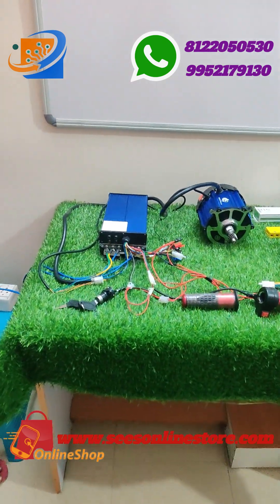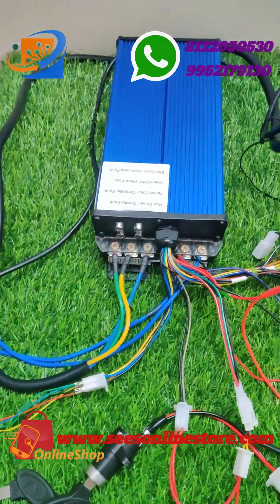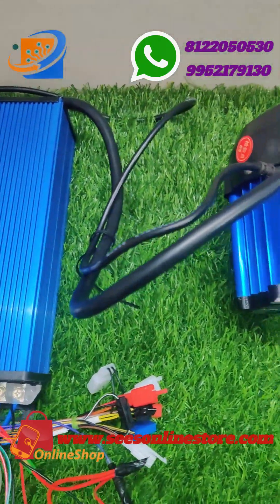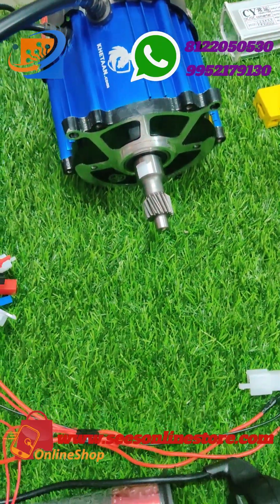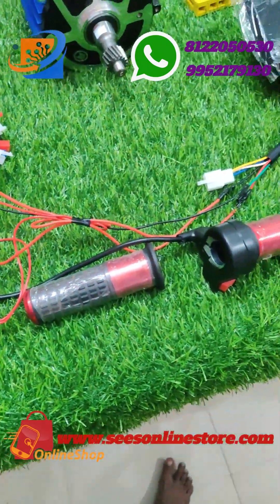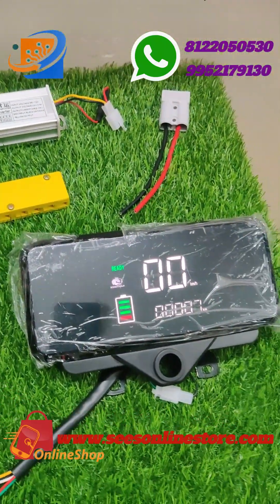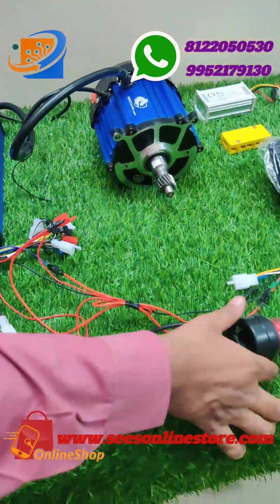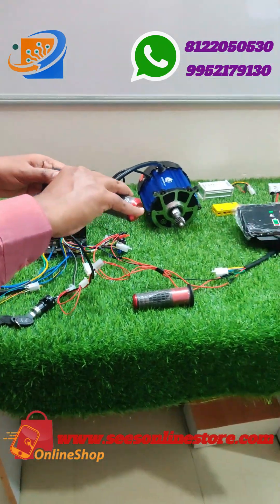48/60V 1000W BLDC Motor Kit-E Ricksaw-Bike- TVS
Dear Sir/Madam,

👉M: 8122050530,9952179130